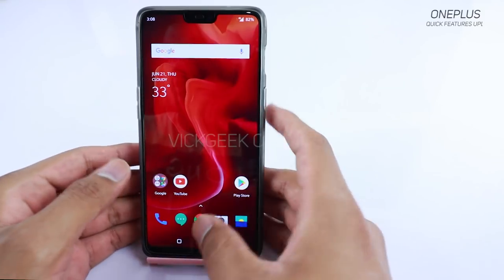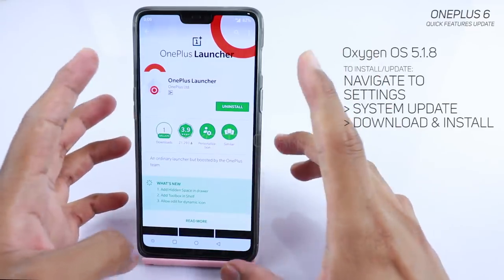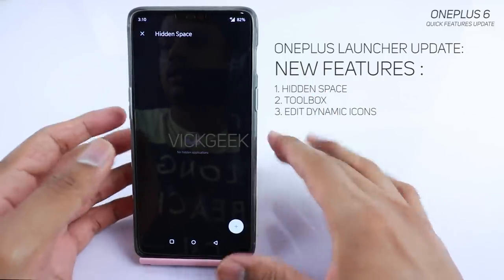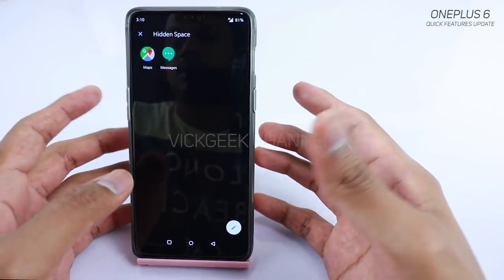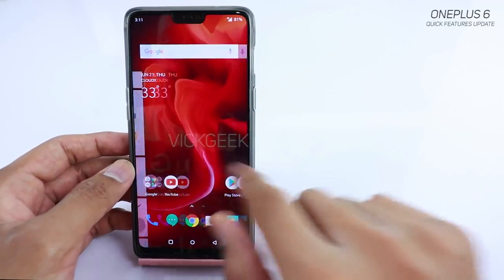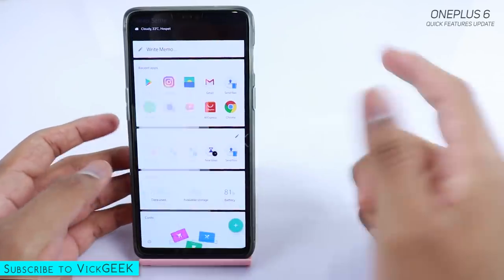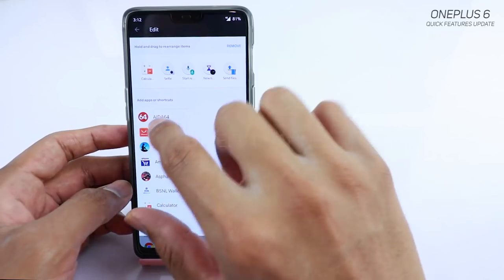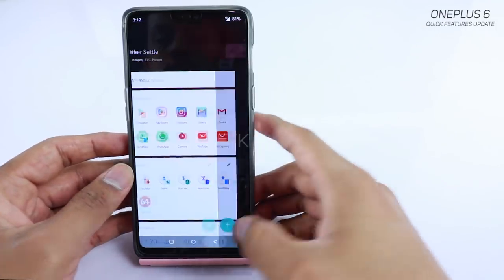Oneplus 6 Update New Features (Oneplus launcher + Oxygen OS 5.1.8)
OnePlus recently released a stable Oxygen OS 5.1.8 to Oneplus 6 and it is live now. Also, today they have introduced 3 new features to the Oneplus launcher.
Three Features :
1. Added Hidden Space
2. ToolBox
3. Edit dynamic icon